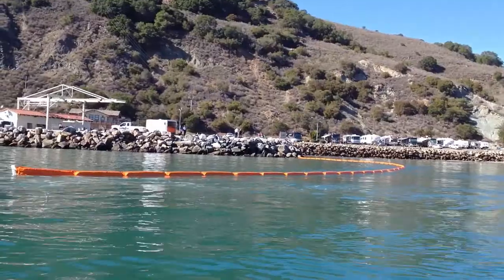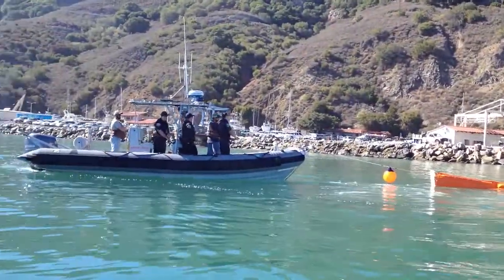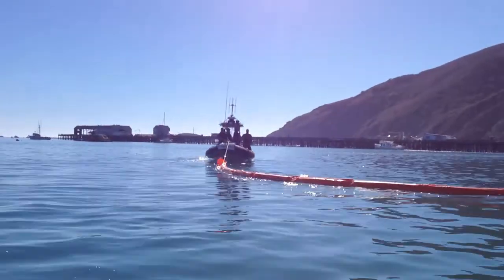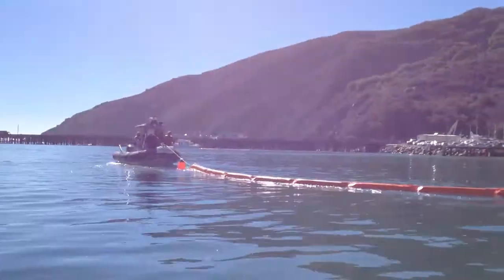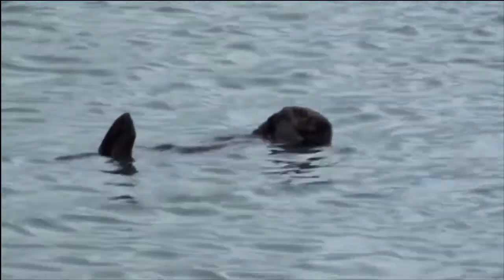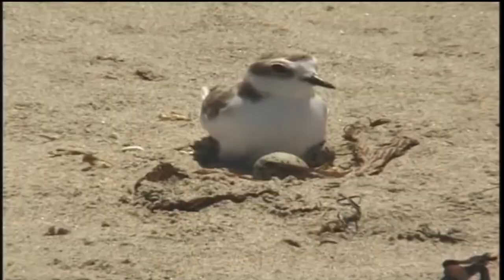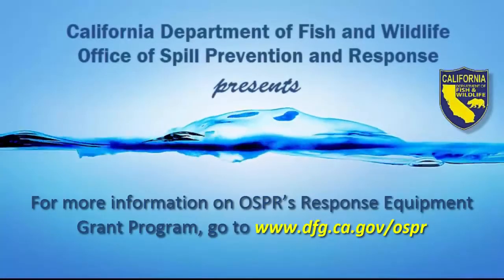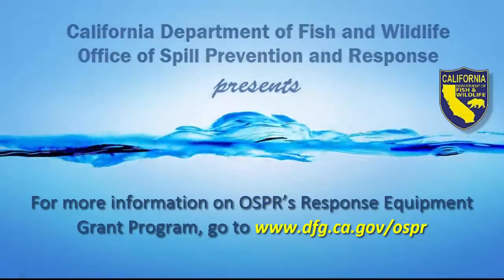OSPR Awards Port of San Luis Response Equipment, Deployment Training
The Office of Spill Prevention and Response delivered oil spill response equipment and provided hands-on training to the Port of San Luis Harbor District personnel. See oil spill response contractor, Global Salvage and Diving, train port personnel on boats and on shore on boom equipment deployment to contain oil and to protect the harbor.